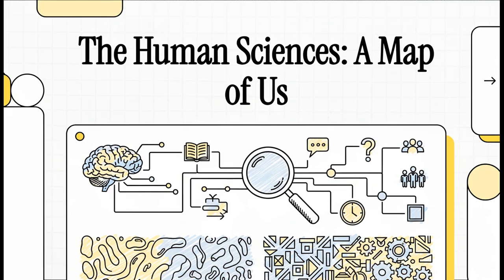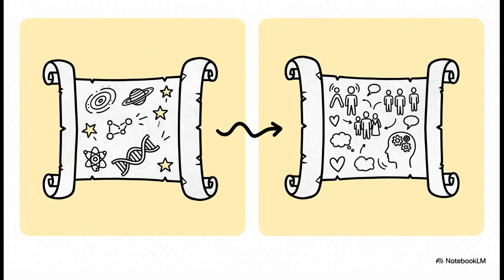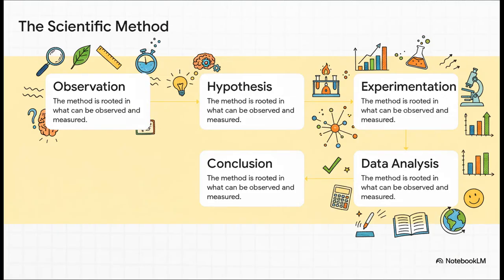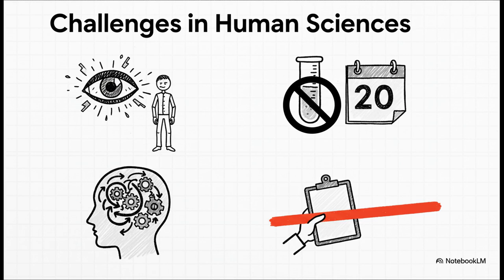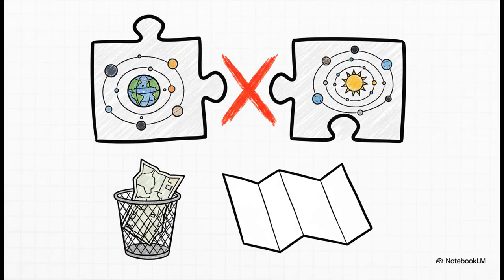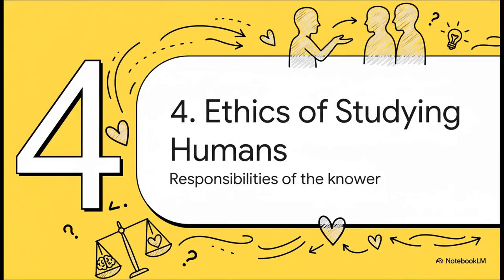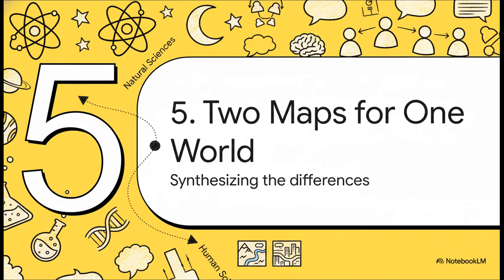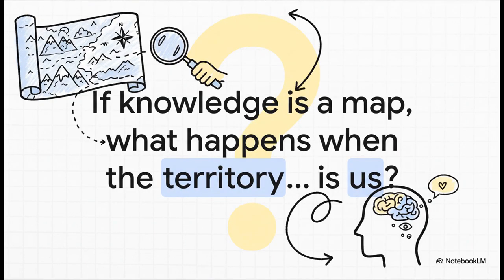IB TOK: The Human Sciences - A Map of Us